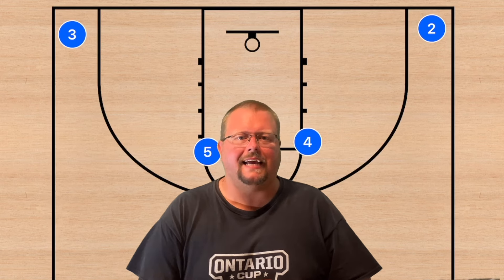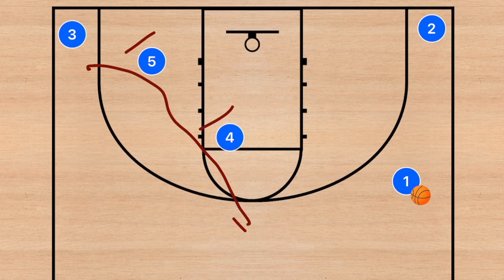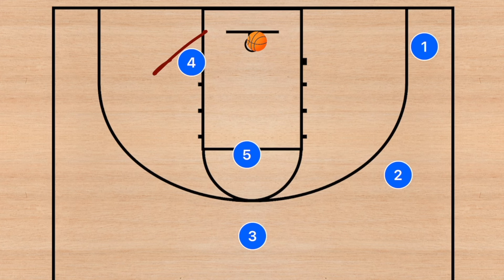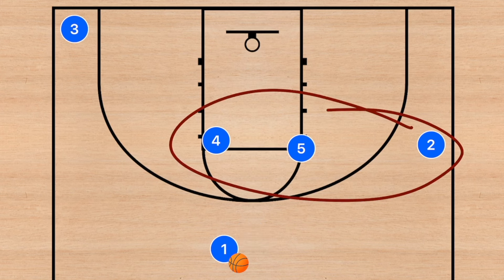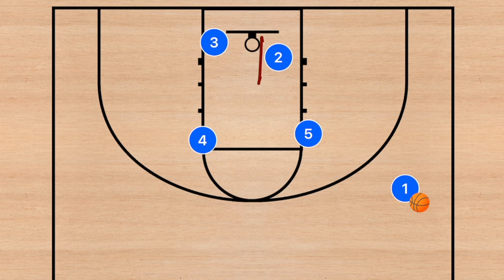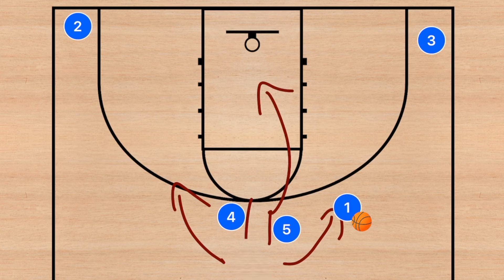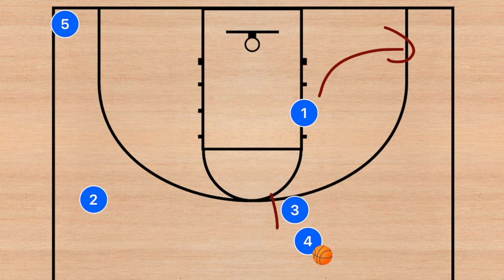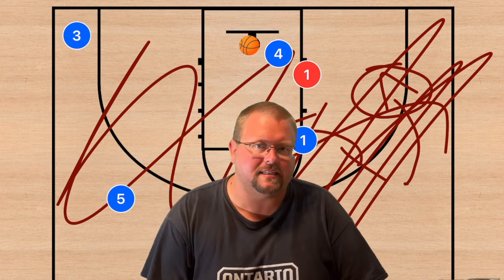Horns Screen and Roll Basketball Plays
Horns Screen and Roll Basketball Plays, in this video I breakdown different Horns Basketball plays that use a screen and roll. These Horns Basketball plays work great a different age groups and generally against man to man defences. I hope these Horns Basketball plays help you win more Basketball games.